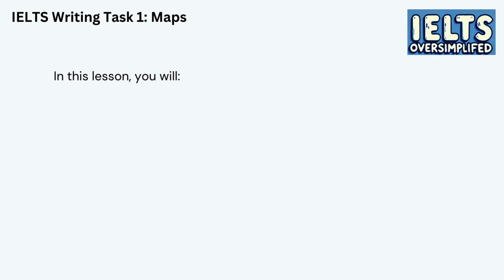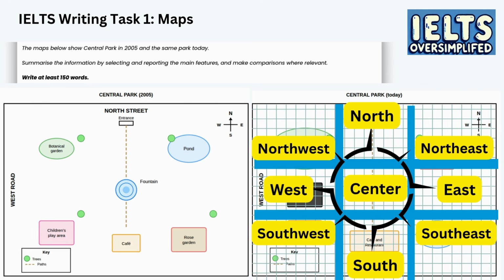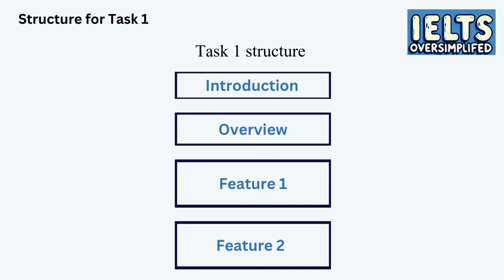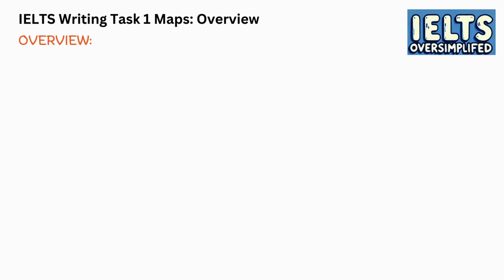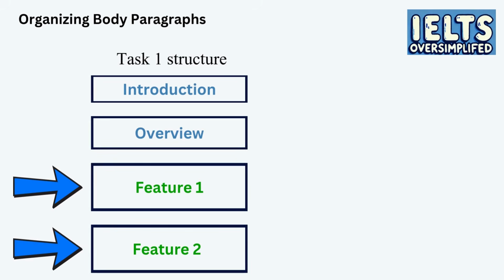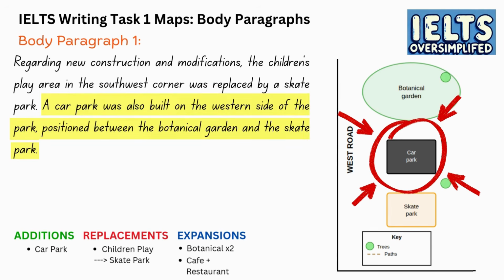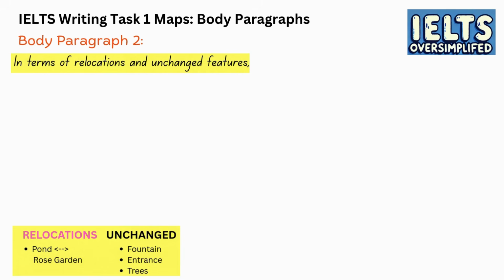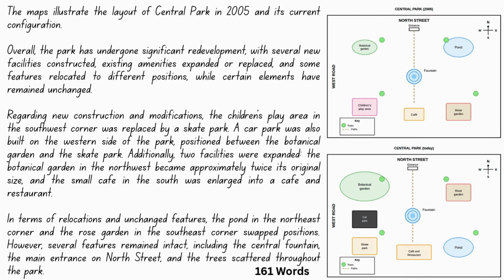IELTS Writing Task 1 - Map (Central Park)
Welcome to IELTS Oversimplified. In this lesson, Lily teaches you how to describe maps in IELTS Academic Writing Task 1.

We'll walk you through an example showing Central Park in 2005 and its current configuration, demonstrating how to effectively describe changes, relocations, and unchanged features.

**Timestamps:**
- 0:00 INTRODUCTION
- 0:45 LESSON OVERVIEW
- 0:48 EXAMPLE MAP QUESTION
- 1:21 EXAMINING THE MAPS
- 1:44 UNDERSTANDING COMPASS DIRECTIONS
- 2:44 IDENTIFYING MAP FEATURES (2005)
- 3:36 TYPES OF CHANGES
- 3:58 Additions
- 4:05 Replacements
- 4:16 Expansions
- 4:30 Relocations
- 4:41 Unchanged Features
- 5:10 BAND 9 STRUCTURE OVERVIEW
- 5:39 WRITING THE INTRODUCTION
- 7:31 WRITING THE OVERVIEW
- 10:52 ORGANISING BODY PARAGRAPHS
- 12:27 FIRST BODY PARAGRAPH (ADDITIONS, REPLACEMENTS, EXPANSIONS)
- 15:43 SECOND BODY PARAGRAPH (RELOCATIONS & UNCHANGED FEATURES)
- 18:06 COMPLETE ESSAY REVIEW
- 18:41 KEY TAKEAWAYS

✅ How to structure a Band 9 answer for map descriptions
✅ How to use compass directions to describe locations accurately
✅ The five types of map changes: additions, replacements, expansions, relocations, and unchanged features
✅ How to write a complete response in just 20 minutes
✅ Essential vocabulary and grammar patterns for describing maps

By the end of this video, you'll have the tools to confidently write your own high-scoring Task 1 response for any map question.

**📌 Highlights:**
- Paraphrasing techniques: using "illustrate" instead of "show," changing "the same park today" to "its current configuration"
- Location vocabulary: mastering compass directions (north, south, east, west, northwest, northeast, southwest, southeast, centre)
- Describing changes: using passive voice patterns like "was replaced by," "was built," "was enlarged," "swapped positions," "remained unchanged"
- Organisational strategy: grouping by type of change rather than location for clarity and systematic coverage
- Concise expression: using "swapped positions" instead of lengthy descriptions when features trade places
- Reader clarity: mentioning features before referencing them to maintain logical flow

**🎯 This video is perfect for IELTS test-takers aiming to boost their writing scores with practical strategies and proven methods.**

Have you encountered map questions in your IELTS practice?

🤖 Transparency: Lily's voice is AI-generated (ElevenLabs).